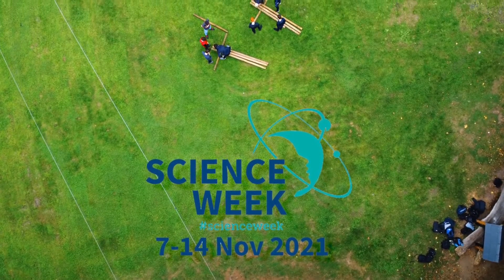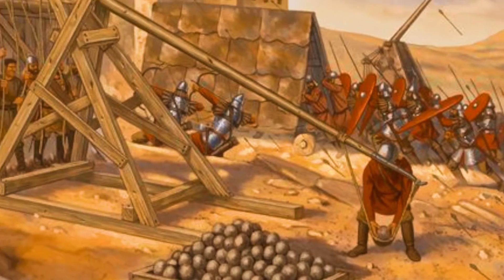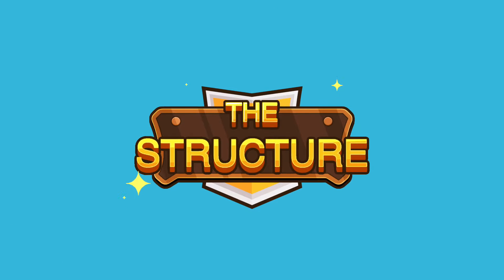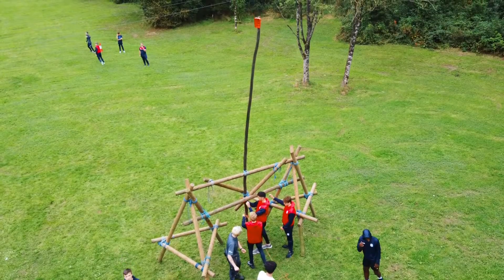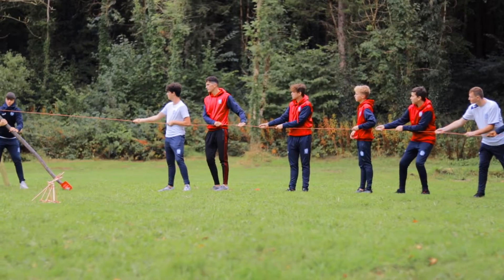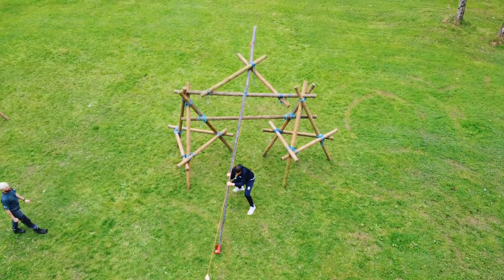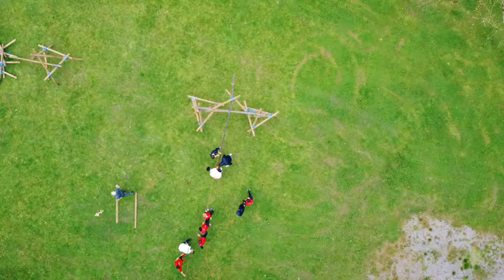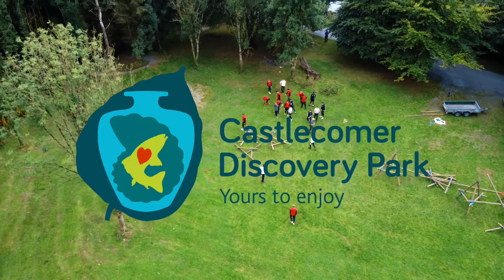Catapult Building for Science Week 2021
For this year's science week video, we focus on the fundamentals of catapult building. The catapults used in this video are based on the oldest models recorded in history known as traction trebuchets. For the science aspect of this video, our focal point is the types of energy required for this contraption to function such as kinetic and potential energy. This video teaches the basics about the different types of energy in an interesting real-world application.